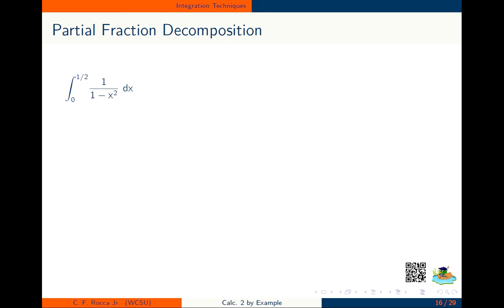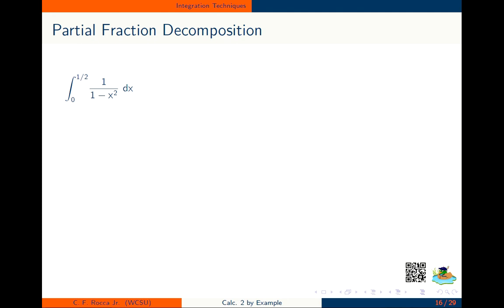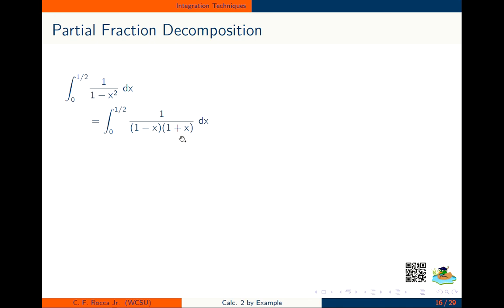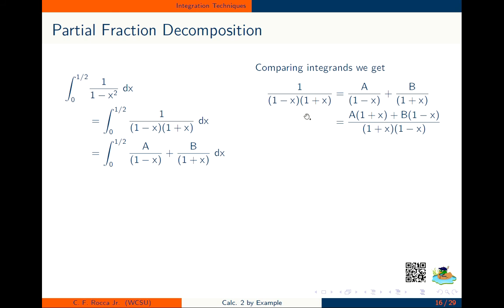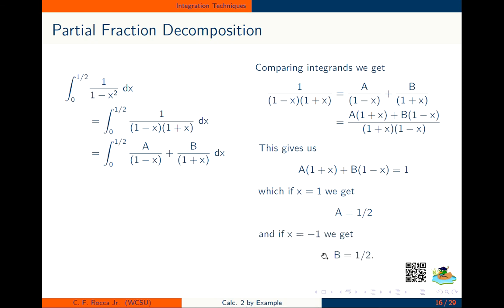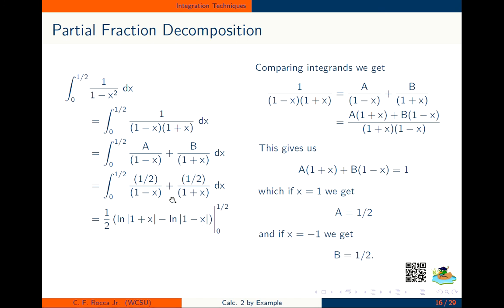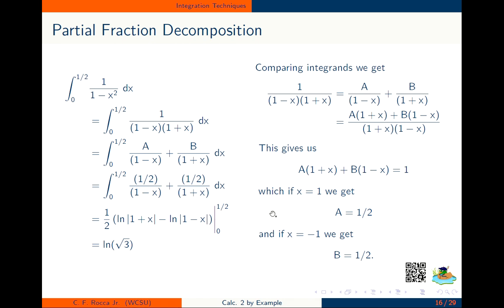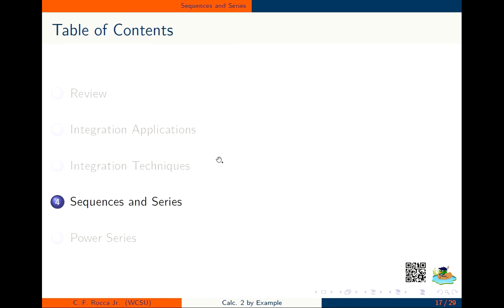Calculus 2 by Example Integration by Partial Fraction Decomposition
In this video we demonstrate a very basic example of integration by partial fraction decomposition